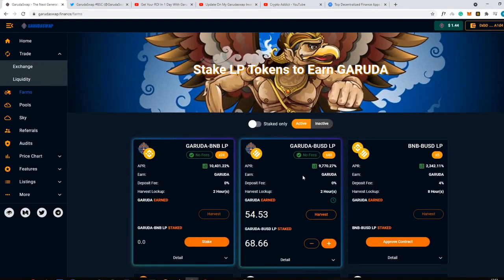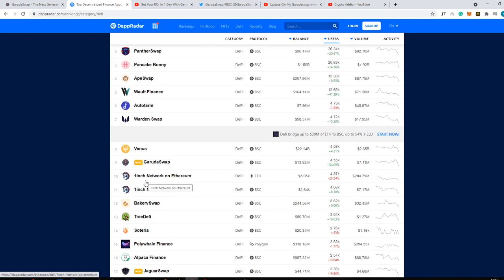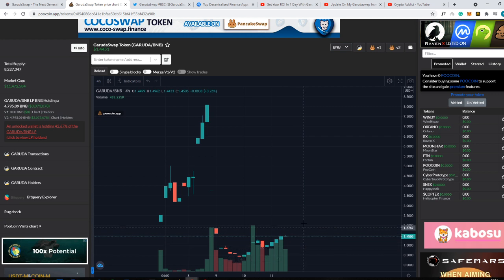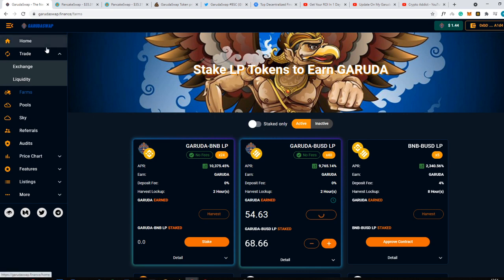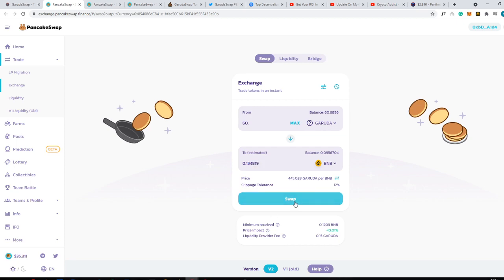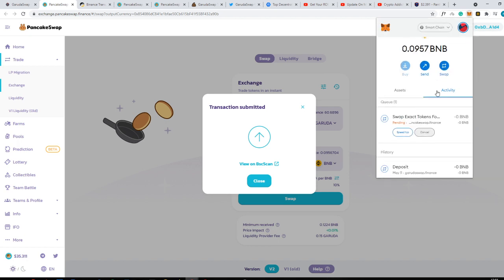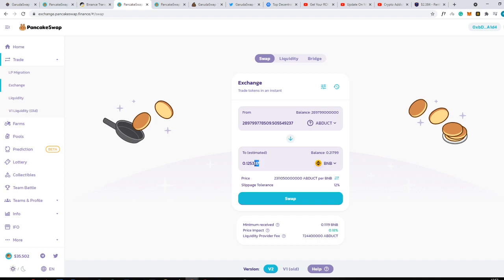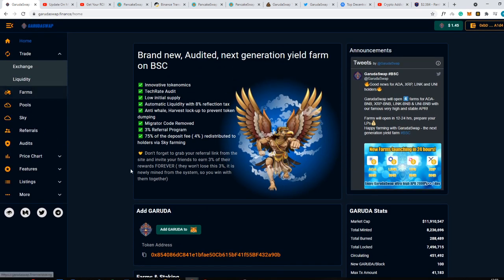Make $100 A Day on Garudaswap | Yield Farming Tutorial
Today I will give you an update and it is my third day of farming my money inside Garudaswap.

01:40 - Farming
02:26 - New Farms in 24 Hours
03:41 - Garudaswap is #9 on DappRadar
04:43 - Garudaswap Price
05:53 - Withdrawing my money LIVE via Pancakeswap